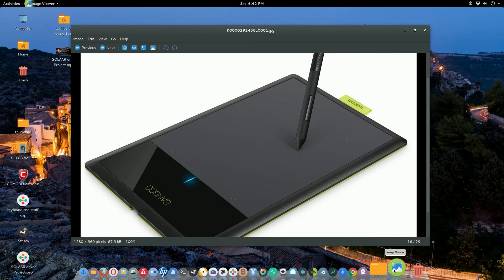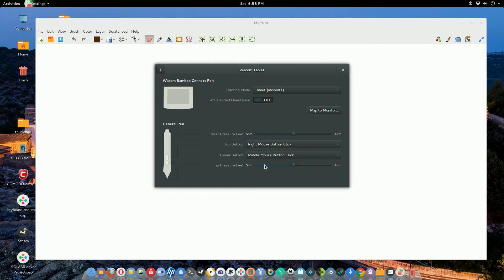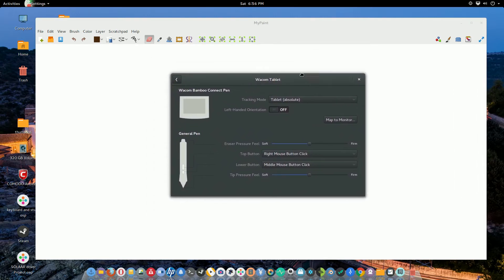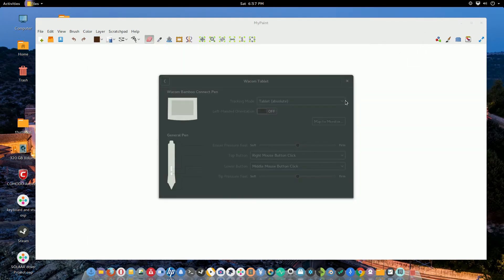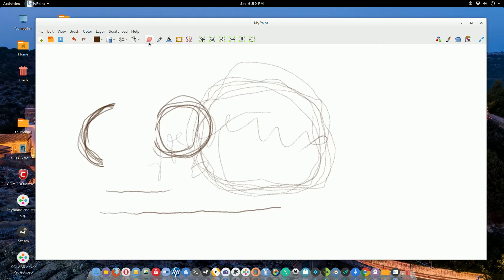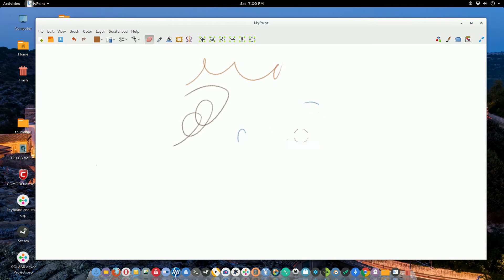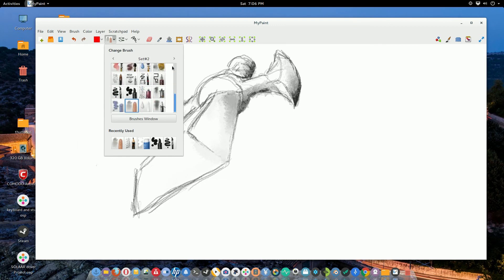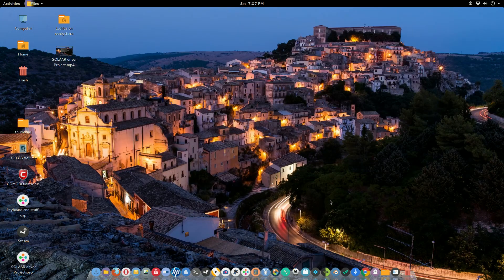WACOM BAMBOO TABLET CTL 470 DEMO IN Ubuntu 15.04 - 15.10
I'm happy with this and there is some more cool apps to use find them on YOUTUBE.
You can get it on Ebay with this
and on Amazon